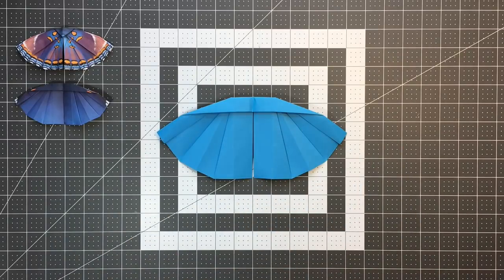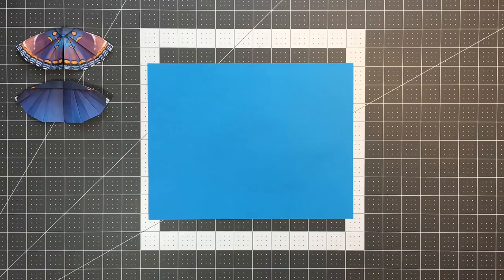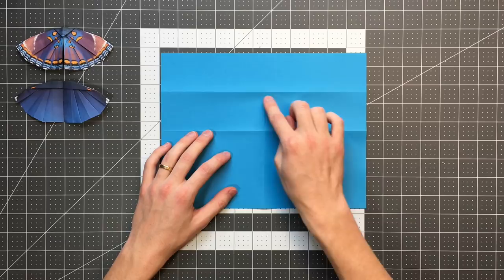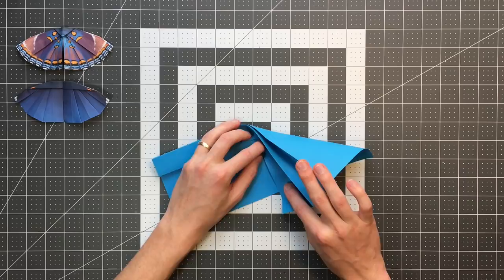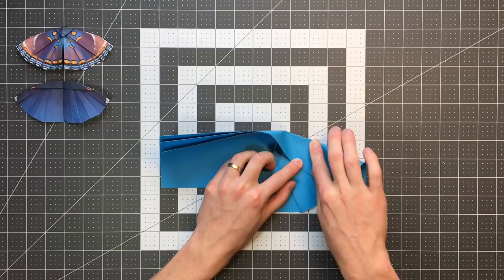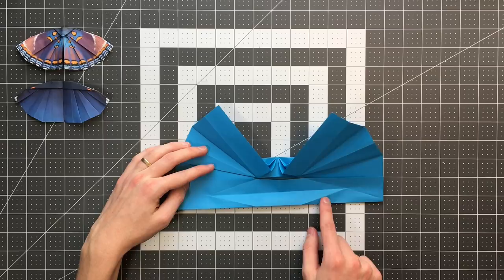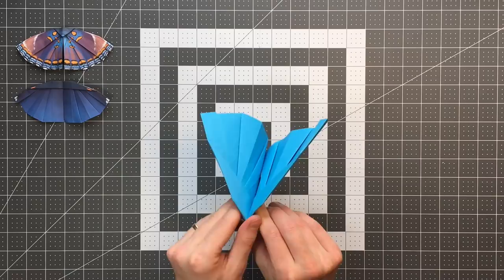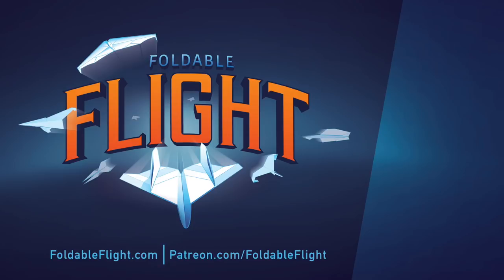Origami Butterfly That Flies — Learn How to Fold Monarch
Learn how to fold this gorgeous origami butterfly that flies! Monarch is a beautiful paper glider and an exceptional origami model. Check it out!

Monarch:

MATERIALS: 8.5 in. x 11 in. paper — US Letter size

DIFFICULTY: Expert

Leave a time stamp indicating the step you’re struggling with and I’ll try to help you as best I can!

ASTROBRIGHTS PAPER

25 Color Assortment